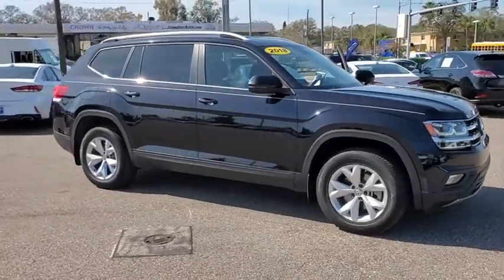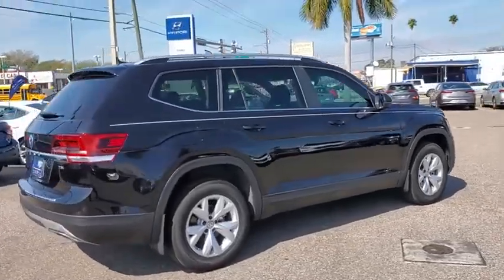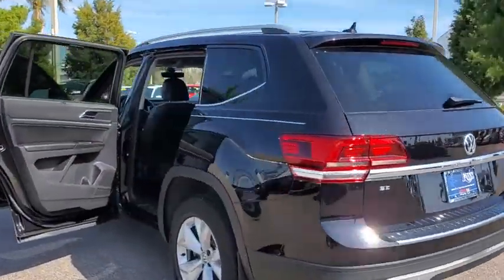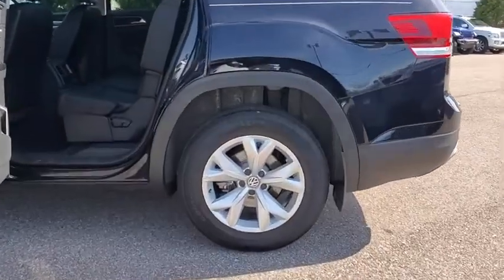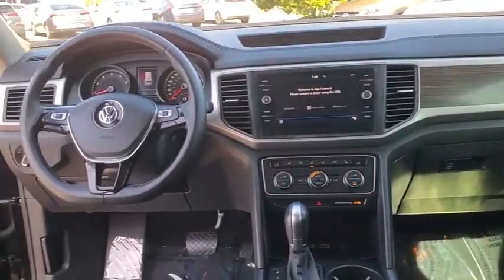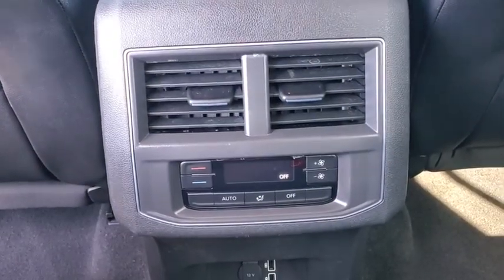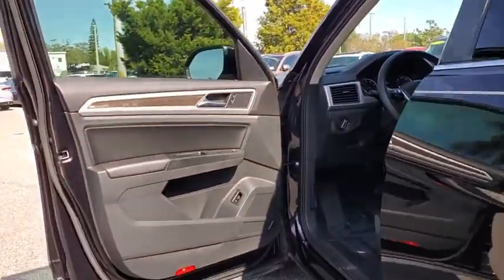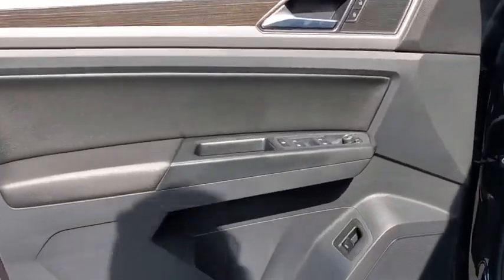2018 Volkswagen Atlas St. Petersburg, Tampa, Clearwater, Palm Harbor, Largo, FL JC599658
Deep Black Pearl Used 2018 Volkswagen Atlas available in St. Petersburg, Florida at Crown Hyundai. Servicing the Tampa, Clearwater, Palm Harbor, Largo, FL area.
2018 Volkswagen Atlas 2.0T SE w/Technology - Stock#: JC599658 - VIN#: 1V2DP2CA6JC599658

Crown Hyundai
5301 34th St. N.

Beautiful One Owner!! Clean CarFax!! Hyundai Certified 100000 Mile Warranty!! Just completely Serviced and ready for you to enjoy. Live Market Pricing means you always get the best deal at Crown Hyundai.brbrbrAwards:br  * 2018 KBB.com Best Family Cars   br  * 2018 KBB.com 10 Favorite New-for-2018 CarsbrbrbrCROWN CONFIDENCE PLAN CERTIFIED GUARANTEE includes our exclusive 101 point safety inspection Carfax vehicle history report 100000 mile powertrain warranty for as long as you own your car and our exclusive peace of mind 7 day or 500 mile exchange policy. Our no hassle no games pricing policy means that you receive the lowest internet live market price on every vehicle every day only at Crown Hyundai. All prices plus sales tax tag and titling and dealer service fee of $799.95 which represents cost and profits to the selling dealer for items such as cleaning inspecting adjusting new vehicles and preparing documents related to the sale.